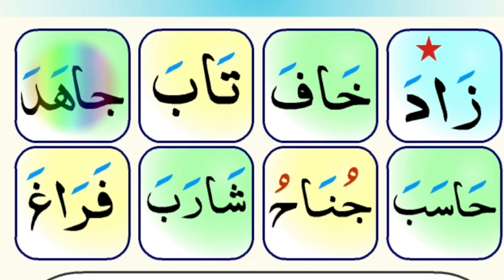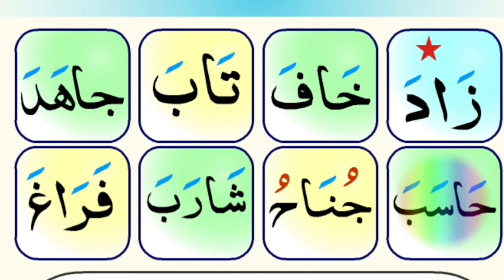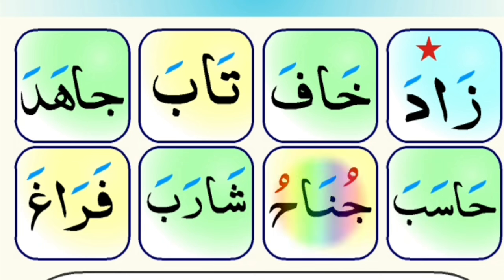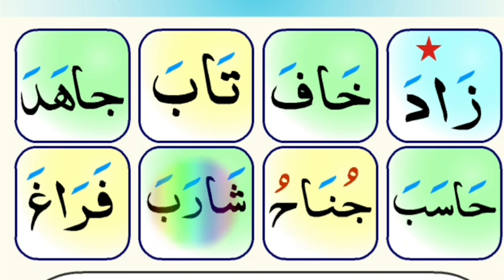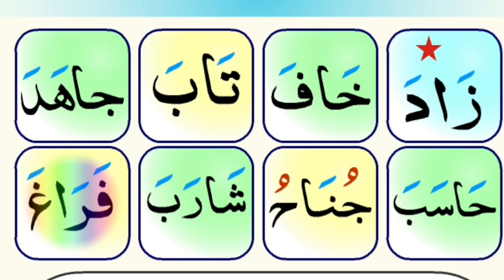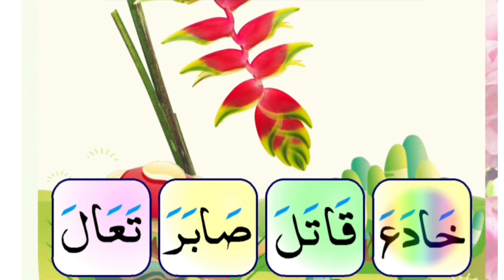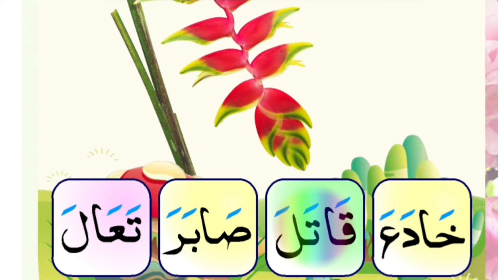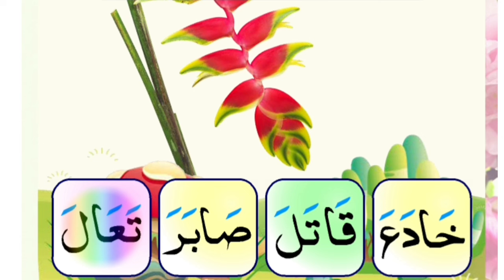Learn Lesson 18 | NOORANI QAIDA in English with tajweed